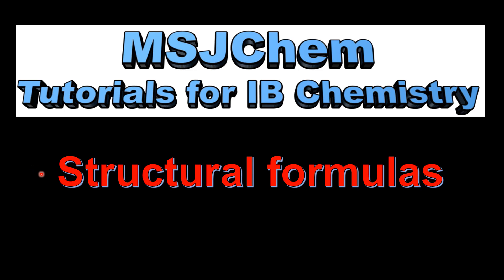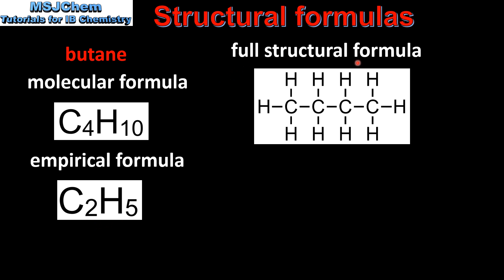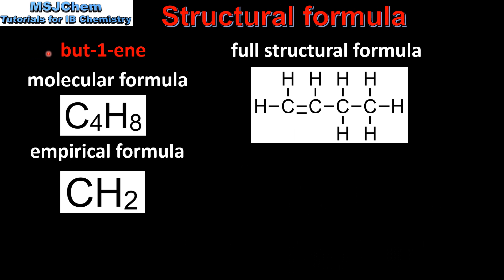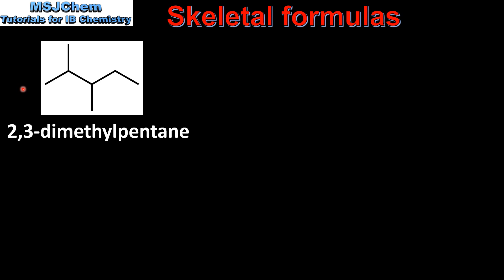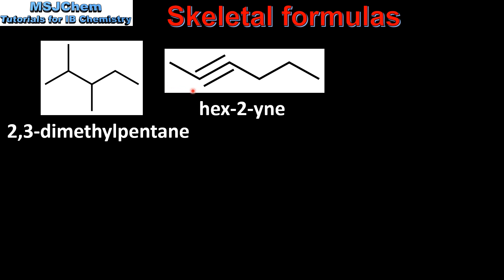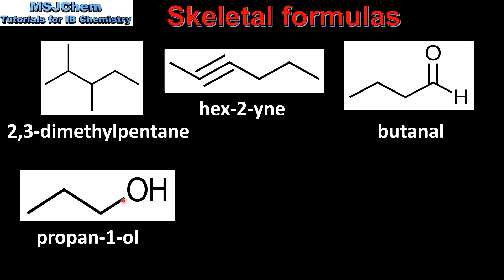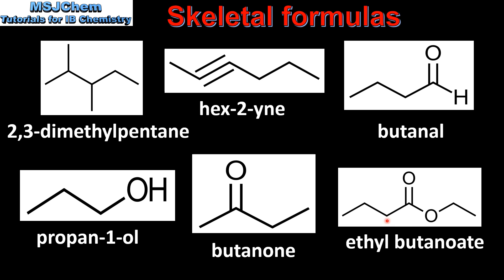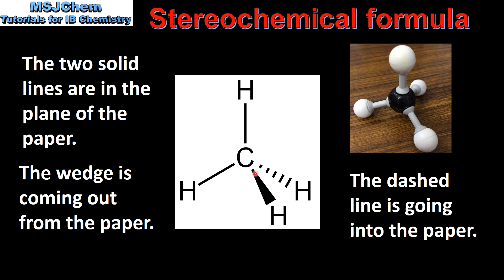10.1 Structural formulas (SL)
Understandings:
Structural formulas can be represented in full and condensed format.
Applications and skills:
Distinction between empirical, molecular and structural formulas
Guidance:
Skeletal formulas should be discussed in the course.